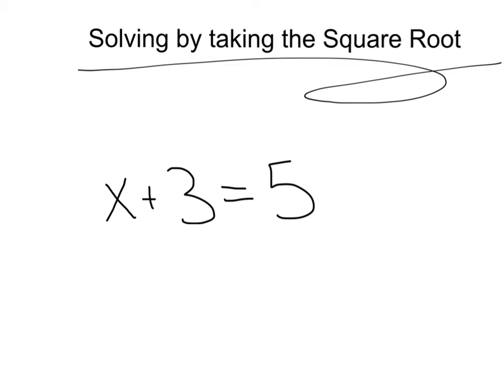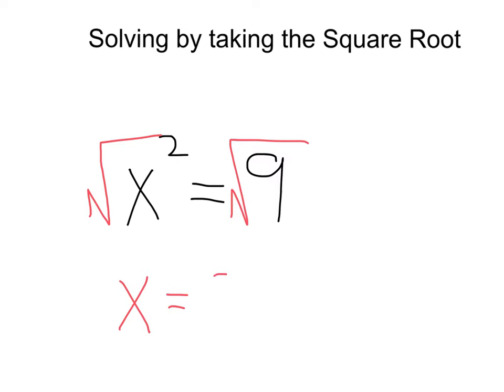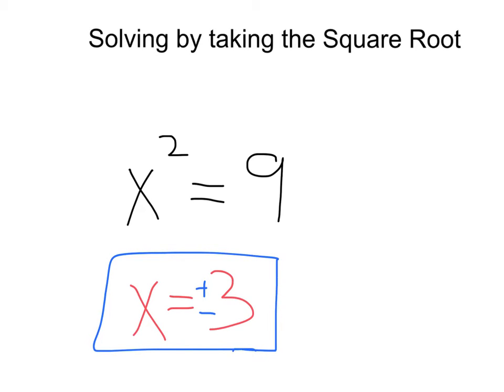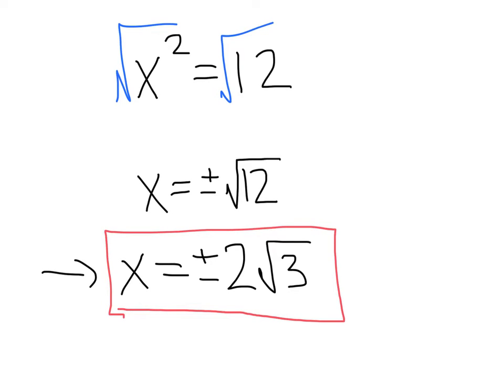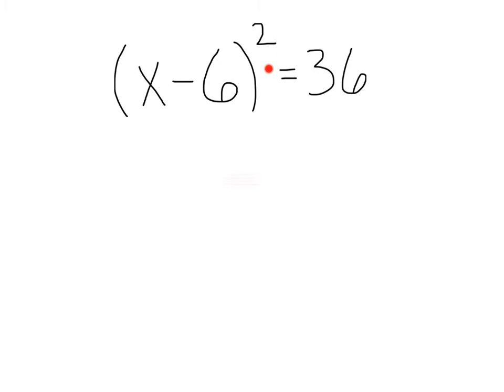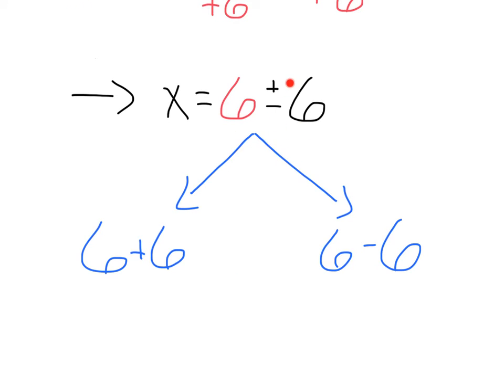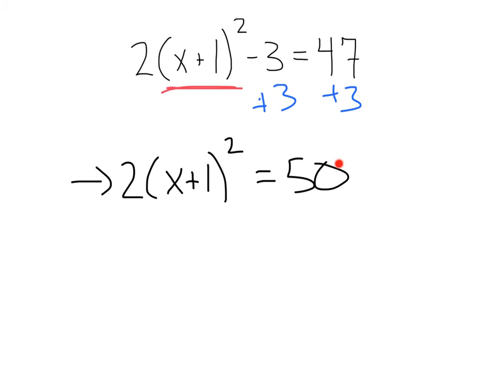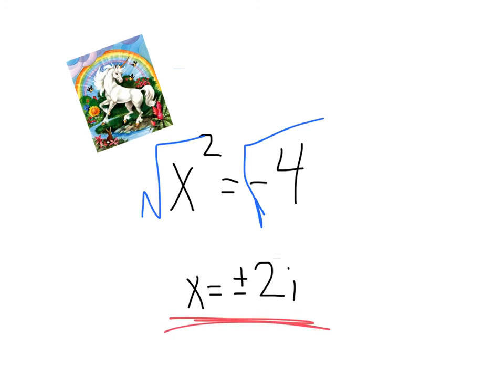Solving by taking the Square Root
How to solve quadratics by taking the square root.